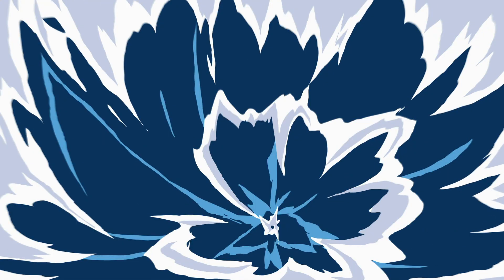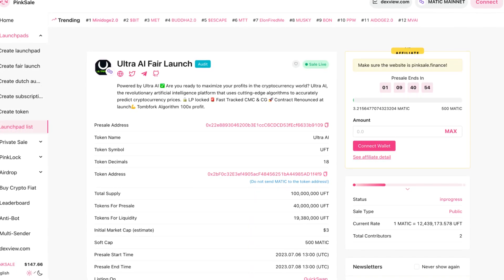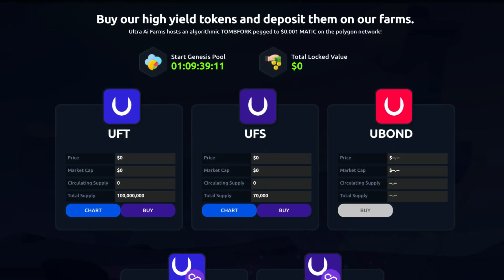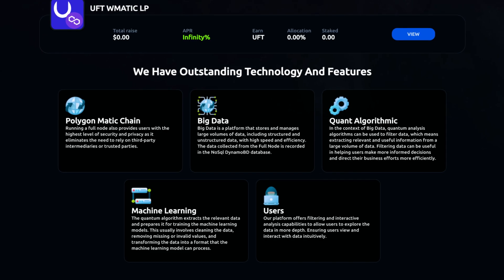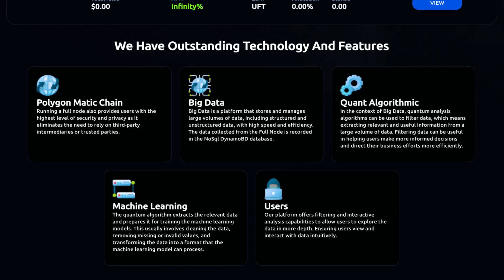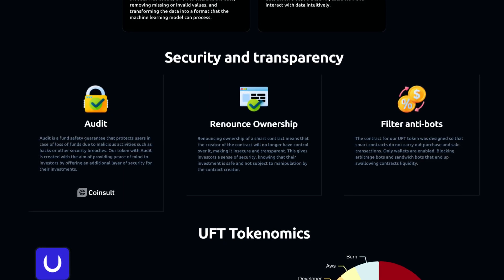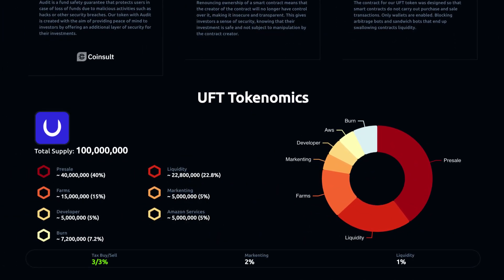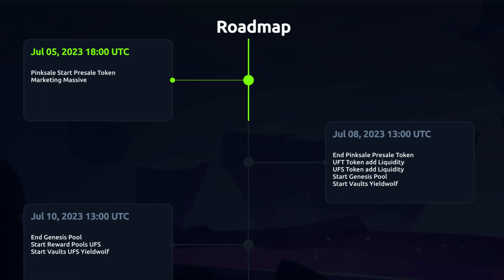ULTRA AI WORKS WITH QUANTITATIVE ANALYSIS!!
Welcome to Ultra AI's artificial intelligence dapp for cryptocurrency price prediction! We are an artificial intelligence algorithm for cryptocurrencies that is dedicated to providing accurate and reliable information about the cryptocurrency market.